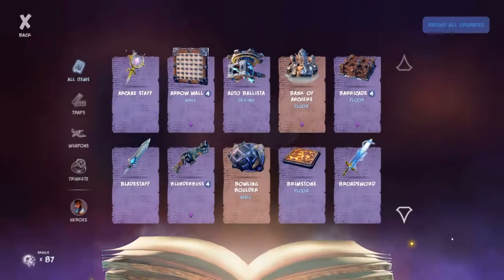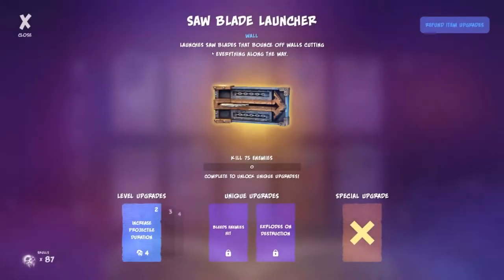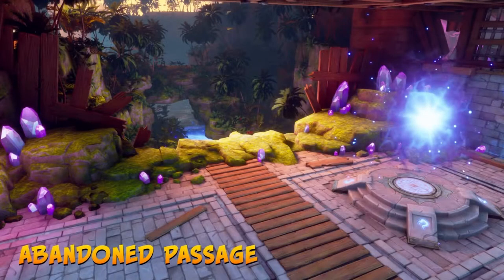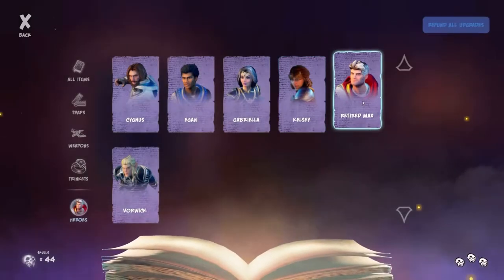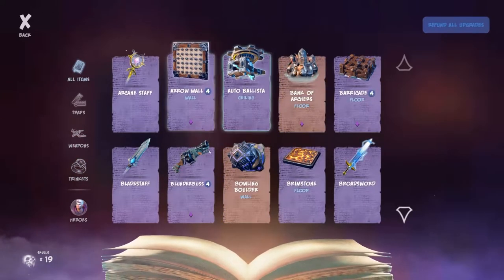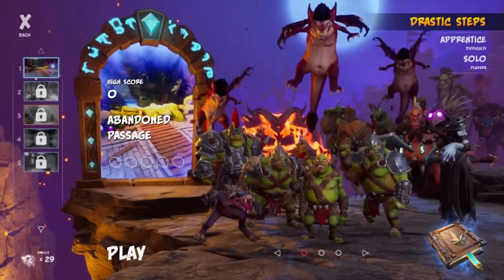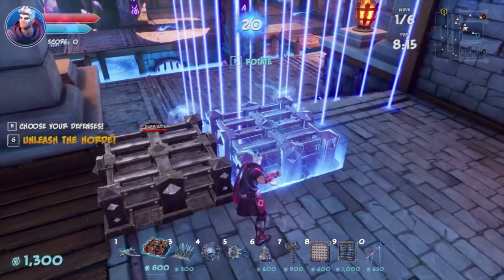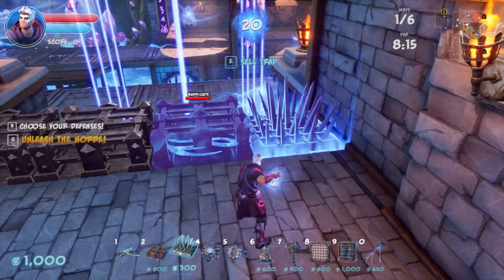TIME FOR MAX! | Orcs Must Die! 3 Drastic Steps DLC Lets Play (Part 1)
In this video, we will be starting the Drastic Steps DLC for Orcs Must Die 3 by doing the first mission called "Abandoned Passage."